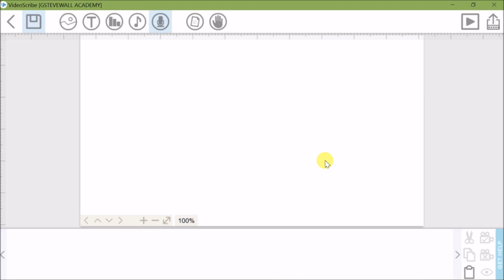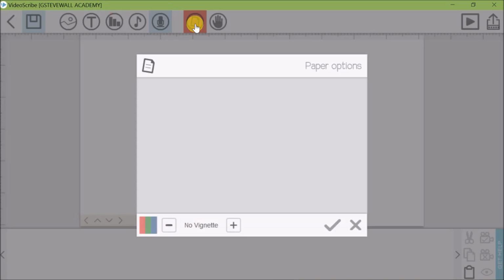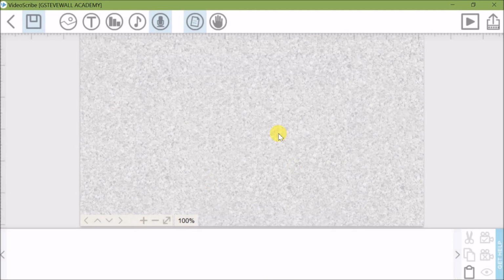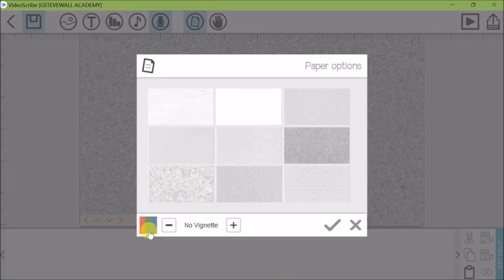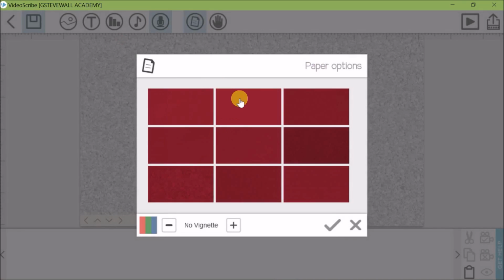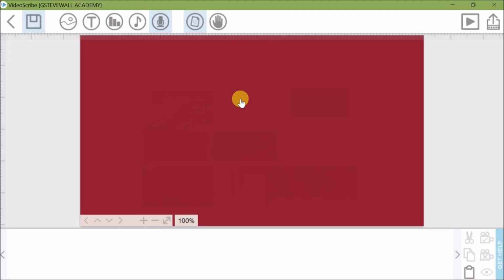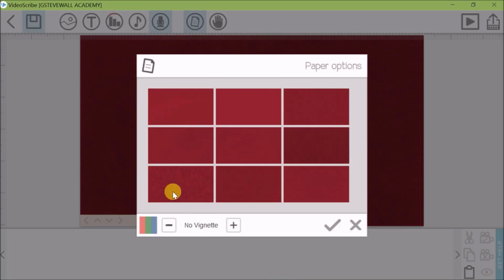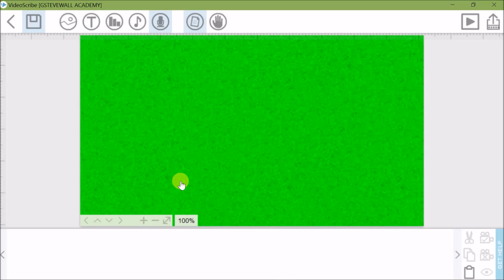SPARKOL VIDEOSCRIBE 13 : How To Change Canvas Background Color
A beginner's tutorial on mastering the use of sparkol videoscribe whiteboard from start to finish.